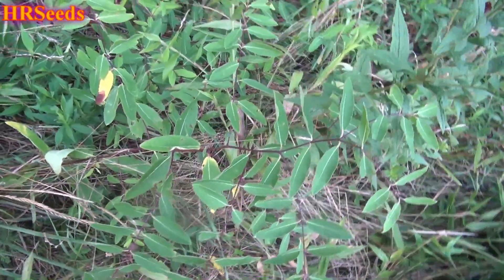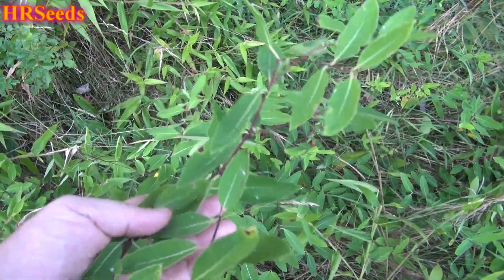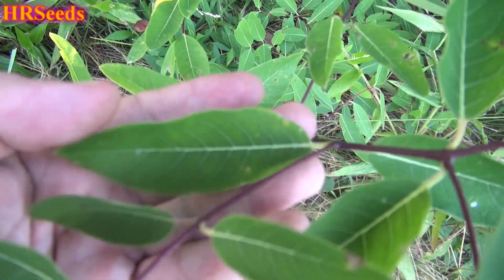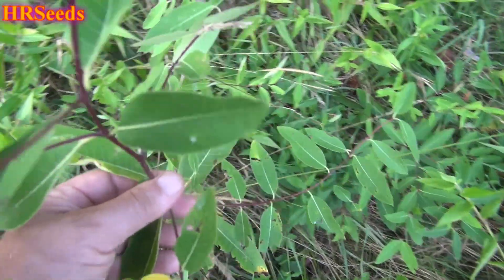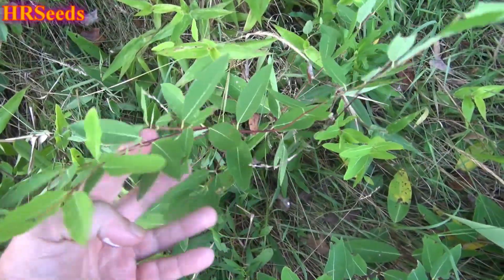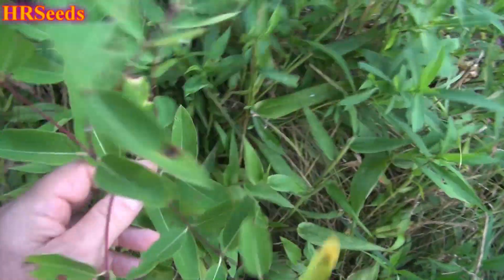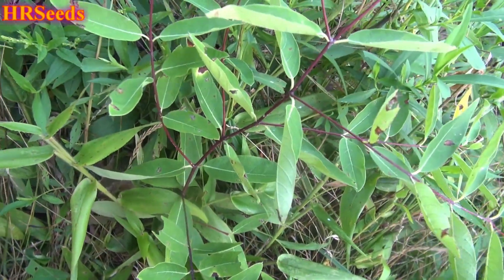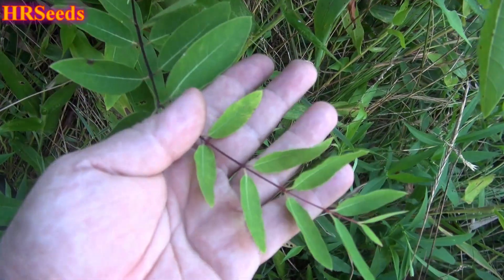⟹ HR's WAT'S THIS PLANT | Episode 27 | Plant identified Indian Hemp, Apocynum cannabinum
This Plant has been identified:  Indian Hemp, Apocynum cannabinum
Here's a NEW series I'm starting called "HR's WAT'S THIS PLANT". This will be an ongoing series thru out the year as i come across plants i don't recognize. This is EPISODE 27 witch is another in the series and will be put into a dedicated playlist that will link all the videos together. Your comments are needed to help identify these plants an the title and description will be updated once the plant is correctly identified. If the plant can NOT be identified it wont be updated till it is! Theirs NO time limit on these videos in this series!
Visit HRSeeds.com for all your garden seeds!

BUY FIELD GUIDES HERE:
⟹ Edible Wild Plants: Eastern/Central North America (Peterson Field Guides)

⟹ Edible Wild Plants: A North American Field Guide to Over 200 Natural Foods

⟹ Photographic Atlas of Botany & Guide to Plant Identification

⟹ A Peterson Field Guide to Western Medicinal Plants and Herbs (Peterson Field Guides)

⟹ Identifying & Harvesting Edible and Medicinal Plants

⟹ Wild Edible Plants of Texas: A Pocket Guide

⟹ A Field Guide to Eastern Trees: Eastern United States and Canada

⟹ Trees of the Carolinas Field Guide

⟹ Trees of New York Field Guide

⟹ Trees of Pennsylvania Field Guide

⟹ National Audubon Society Field Guide to North American Wildflowers

⟹ Cactus of Arizona Field Guide

⟹ North American Mushrooms: A Field Guide To Edible And Inedible Fungi (Falconguide)

Apocynum cannabinum (dogbane, amy root, hemp dogbane, prairie dogbane, Indian hemp, rheumatism root, or wild cotton) is a perennial herbaceous plant that grows throughout much of North America - in the southern half of Canada and throughout the United States. It is a poisonous plant: Apocynum means "poisonous to dogs". All parts of the plant are poisonous and can cause cardiac arrest if ingested. However, some Lepidoptera feed on this plant, such as two hummingbird moths. The specific epithet cannabinum and the common names hemp dogbane and Indian hemp refer to its similarity to Cannabis as a fiber plant (see hemp), rather than as a source of a psychoactive drug.